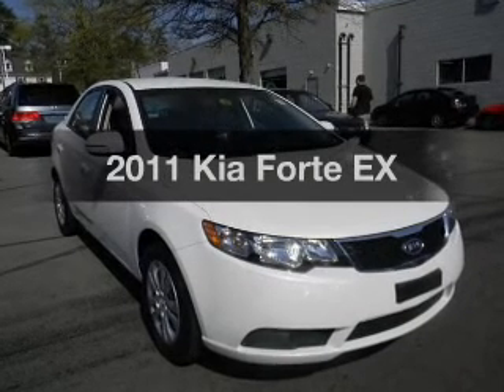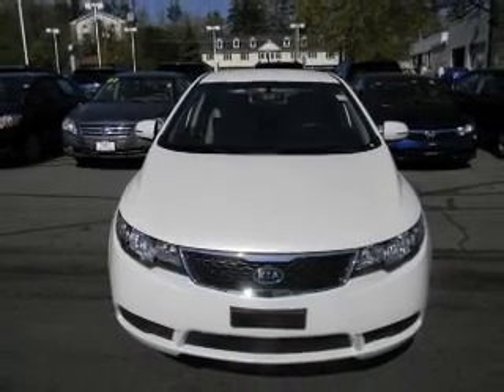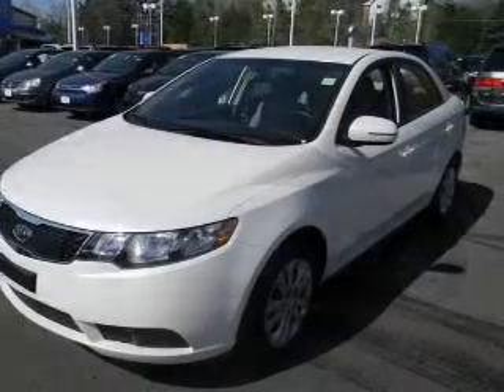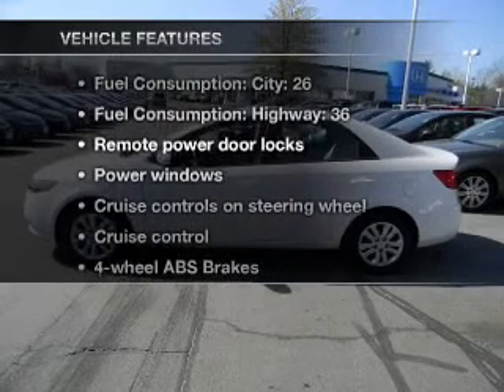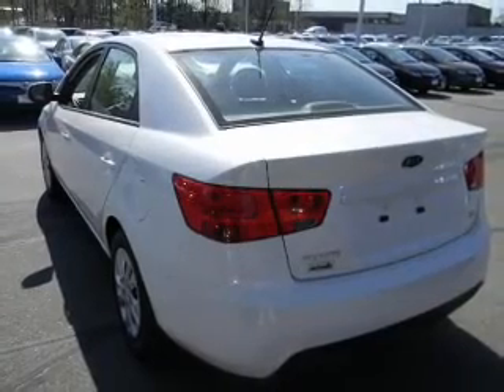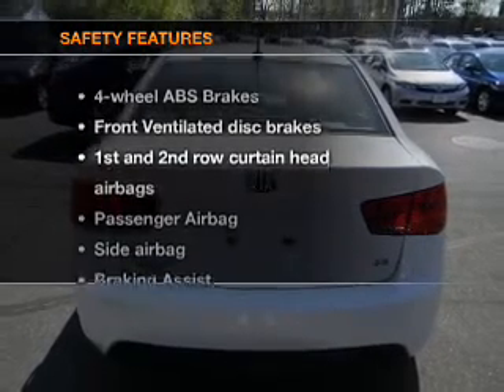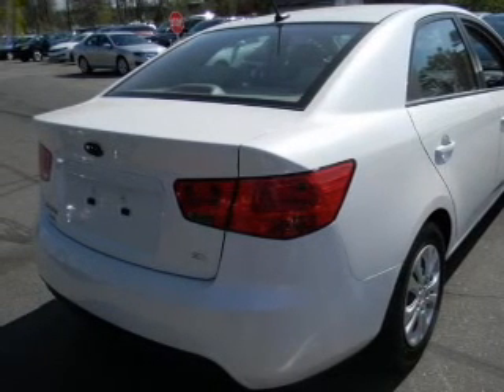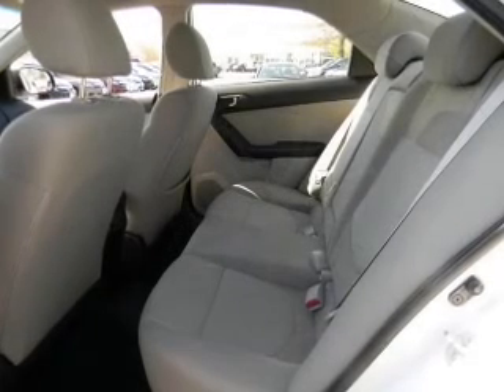2011 Kia Forte - Nashua NH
Year: 2011
Make: Kia
Model: Forte
Trim: EX
Engine: 2.0 liter inline 4 cylinder 16 valve
Transmission: 6-Speed Automatic
Color: White
Mileage: 20893
Address:
280-300 Amherst St